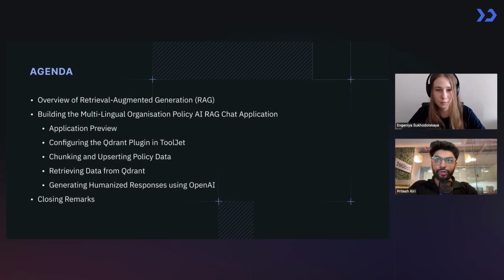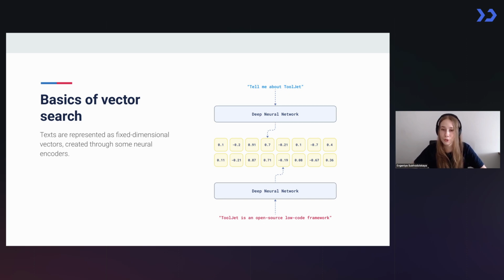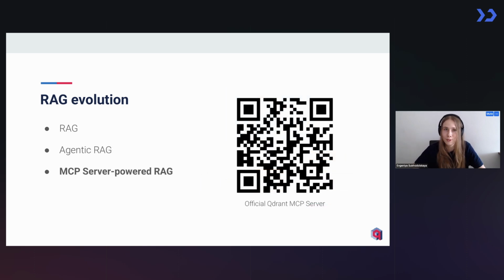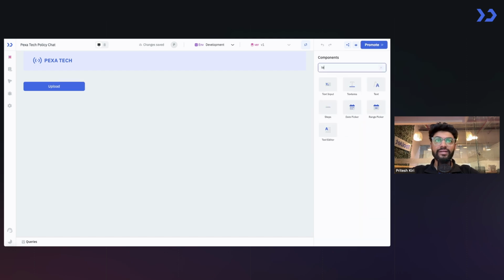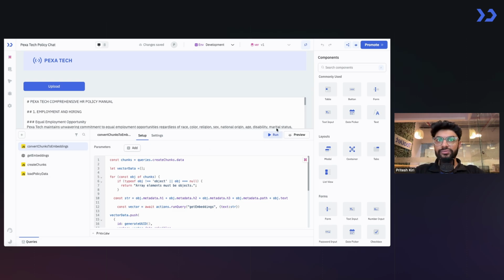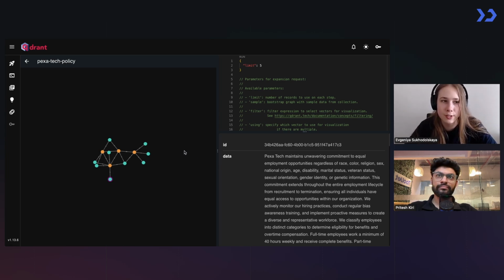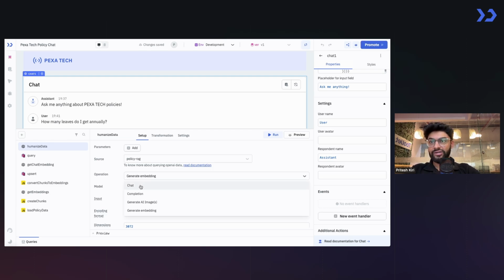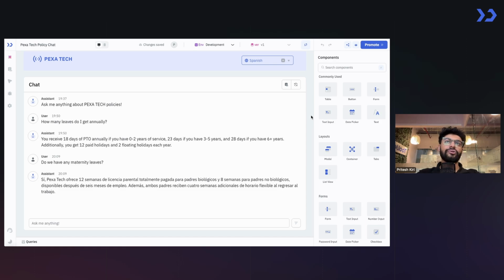Build a Multi-Lingual AI RAG Chat App with ToolJet + Qdrant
Join us for a power-packed April ToolJet Community Call in collaboration with Qdrant.

​We're going hands-on to build a multi-lingual AI-powered chat app for organization policies, using RAG (Retrieval-Augmented Generation).

​- Understand Retrieval-Augmented Generation (RAG) and how it’s shaping AI-powered apps
- Learn how to structure multilingual data for effective AI search and response
- You’ll learn how to use ToolJet + Qdrant + OpenAI to build an AI-powered chat app!

Agenda:

​- Overview of Retrieval-Augmented Generation (RAG)
- Building the Multi-Lingual Organisation Policy AI RAG Chat Application
      - Application Preview
      - ​Configuring the Qdrant Plugin in ToolJet
      - ​Chunking and Upserting Policy Data
      - ​Retrieving Data from Qdrant
      - ​Generating Humanized Responses using OpenAI
- ​Closing Remarks